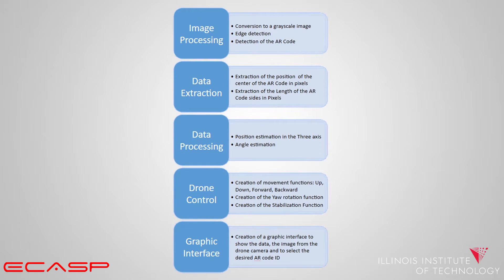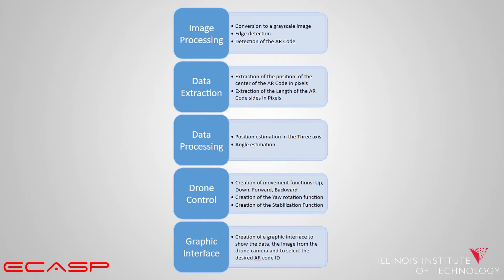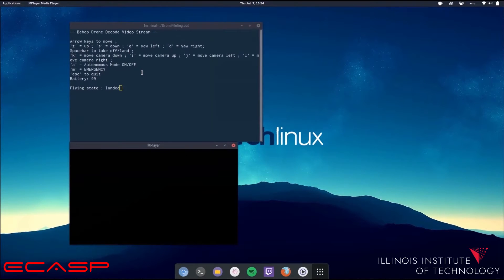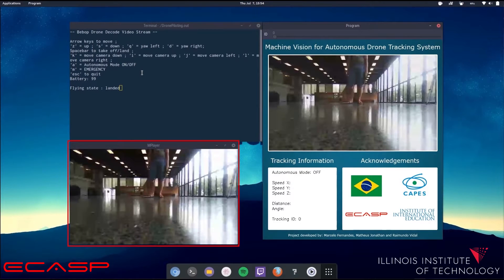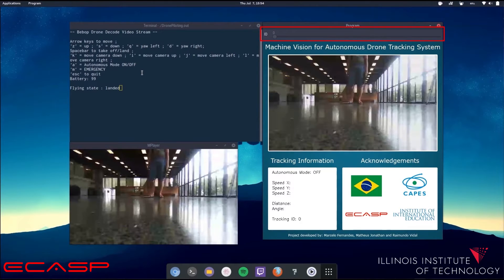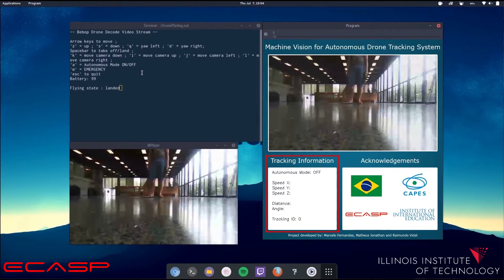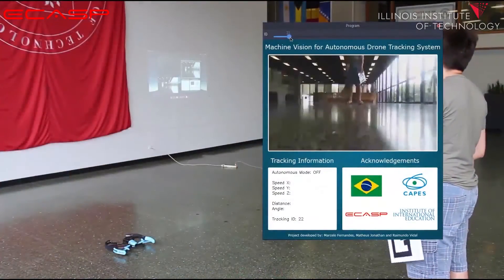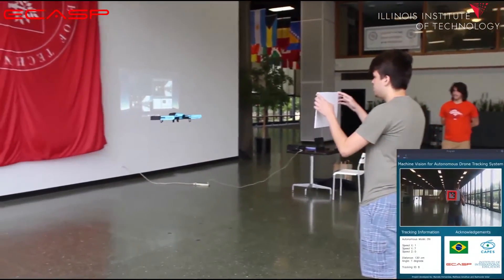Autonomous Target Tracking Drone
M. Schrieber Fernandes, R. Sousa Junior, and M. Santos Tavares, Brazilian Scientific Mobility Program (BSMP) students participating in faculty mentored research at Armour College of Engineering through the 2016 Engineering Undergraduate Summer Research Immersion Program discuss the system they developed that allows a drone to automatically track a specific target. The project was completed under the mentorship of Dr. Jafar Saniie, Associate Chair of the Department of Electrical and Computer Engineering and Filmer Chair Professor of Electrical and Computer Engineering and Graduate Student Guojun Yang.